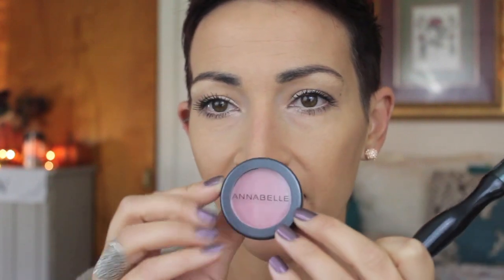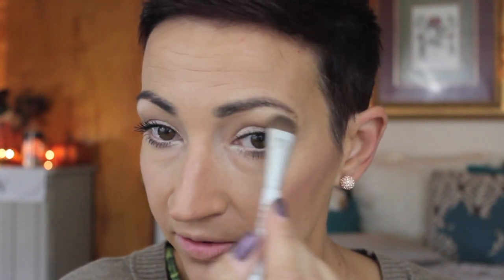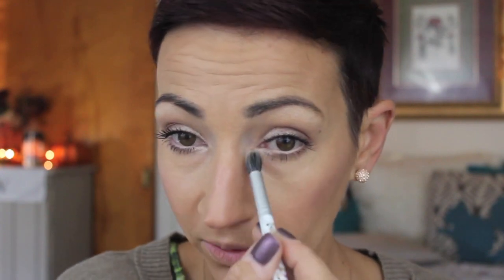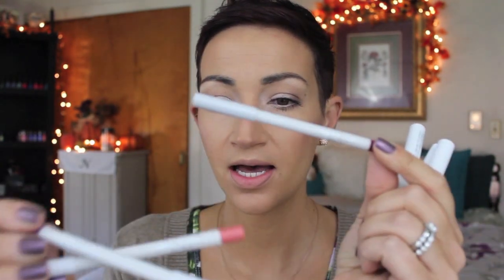My Everyday Makeup Routine-Chit Chat GRWM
hey loves, sorry I've been gone for a few days...just needed to take a little break...I have lots of fun videos coming up...as soon as I figure out the audio on the dang dotting tutorial it will be up...and I have an exciting collab coming!!!

Today's video is what I do on a daily basis if I need to look presentable but I don't want to be super made up. It's quick, easy and I think it looks pretty darn nice! :)

Enter SEPT2014 at checkout for discount

PRODUCTS MENTIONED-
Nars Loose Crystal Light Reflecting Powder
Anastasia Brow Wiz-Medium Ash
Anastasia Tinted Brow Gel-Chocolate
Sonia Kashuk Eye on Neutral 2 Palette
Annabelle Blush-#44
Becca Shimmering Skin Perfector-Opal
Nars Dual Intensity Shadow-Andromeda
Colourpop Lippie Stix & Lippie Pencil-Button